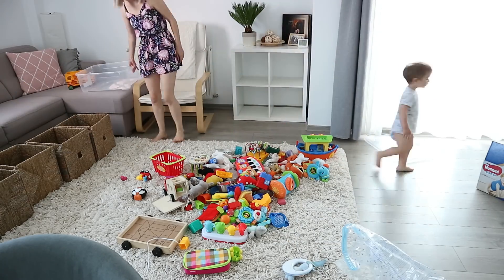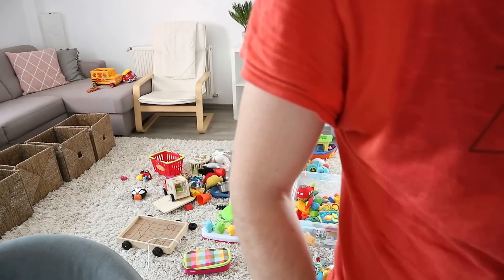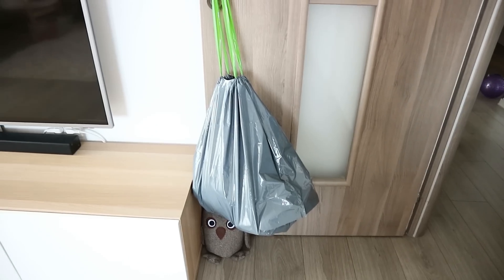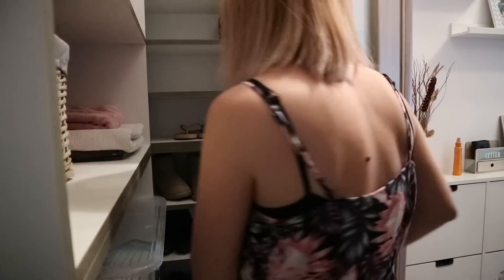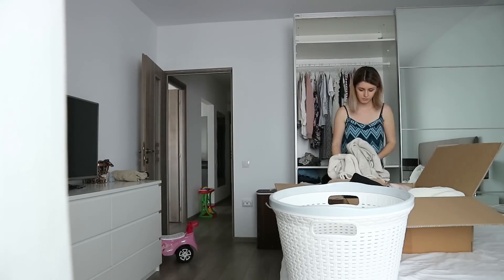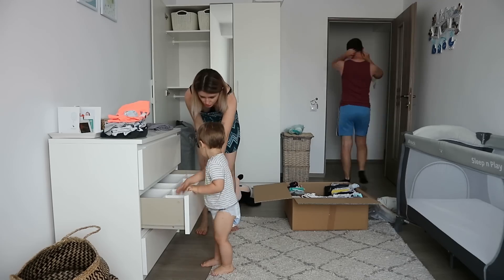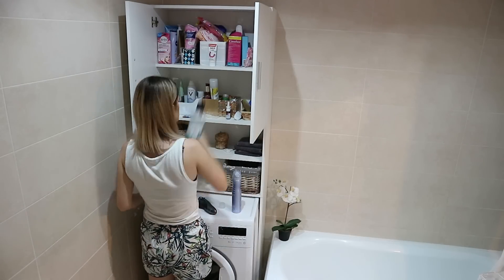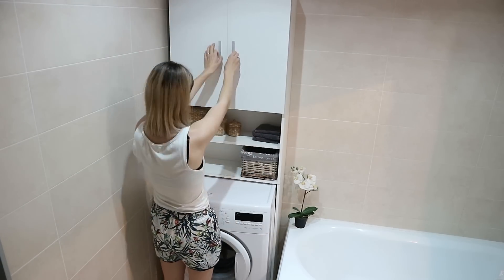EXTREME DECLUTTER WITH ME BEFORE MOVING COUNTRY | Wardrobe, Toys, Nursery, Bathroom Clean with Me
We've just moved country, but before that I filmed these clips of how I decluttered our apartment, including a huge wardrobe clear out, a massive toys declutter, bathroom cabinets cleaning etc.

Madeline :)

CAMERA USED
Canon EOS M10
Nikon D5100

ABOUT ME

Hi! I'm Madeline, first time mom to a one year old toddler, Victor. I love making videos all about motherhood, cleaning motivation, speed clean with me, lifestyle vlogs, cook with me, day in the life of a mom, baby and mom routine videos, and also a bit of fashion and beauty.